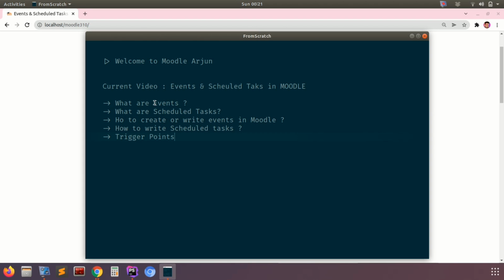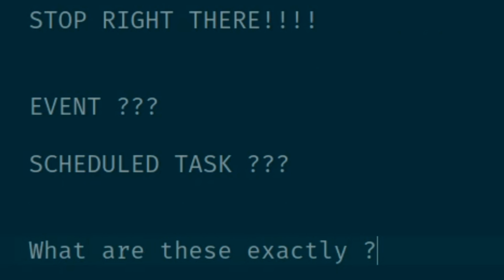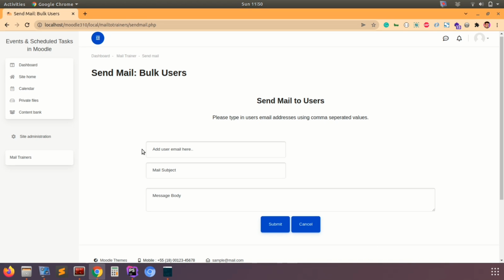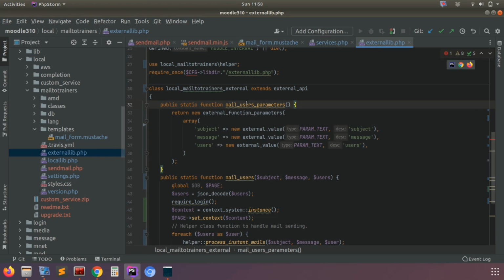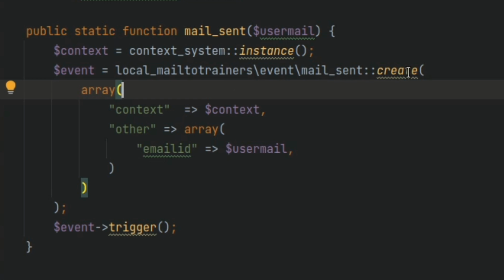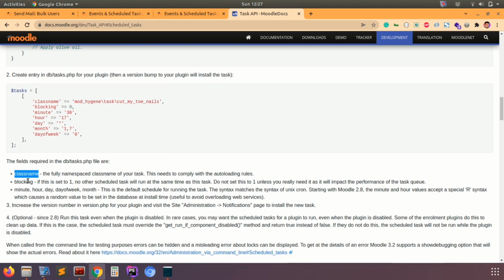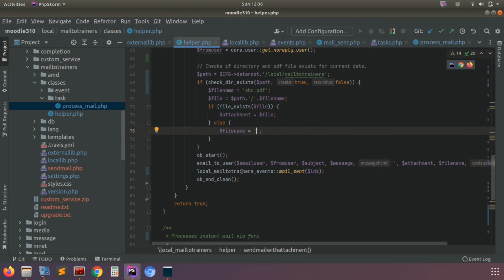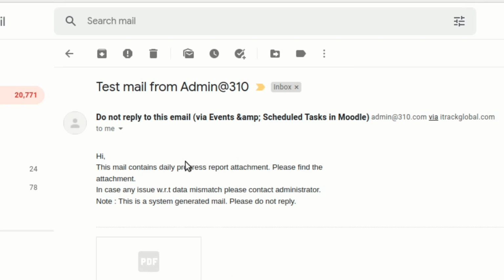Events & Scheduled Tasks in MOODLE | Task APIs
Hey Guys! Welcome to Moodler Arjun & we are here with another awesome video on Moodle. In this video we are going to create events and write scheduled tasks in Moodle. Also we should see how to run cron, triggers events & processes task queue in Moodle.

As per New Logging System in Moodle, which start from Moodle version 2.7 onwards, add_to_log() function has been deprecated. The New Logging System is an event observer, listening to all events & directing them to logging storage plugins in a controlled manner. Event Handlers have below attributes as :
1) eventname (event classname) : \plugintype_pluginname\event\something_happened
2) callback (PHP callable type)
3) internal (set to false usually which means it cannot be called during database transaction )

Please remember that Event Observers are cached. If you are adding or changing observers, you need to purge caches or else it would not be recognised.

About CRON :
CRON is a command line function that calls certain tasks in Moodle to make database changesm moves files around, clean up data and other time based tasks. We can run CRON via:
Commad Line : root/admin/cli/cron.php
Browser : moodlesite/admin/cron.php

Creating a Scheduled Task in Moodle :
Step 1 : Create a subclass of \core\task\scheduled_task
Step 2 : Create an entry in db/tasks.php
Step 3 : Increase plugin version

I hope you gain something out of this video. Incase you got any queries, do comment the same in the comment box.